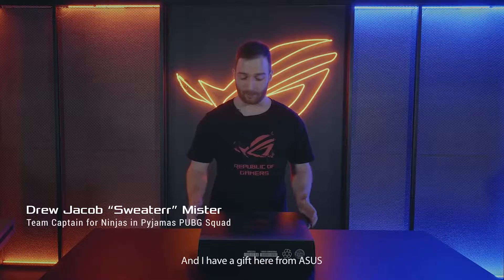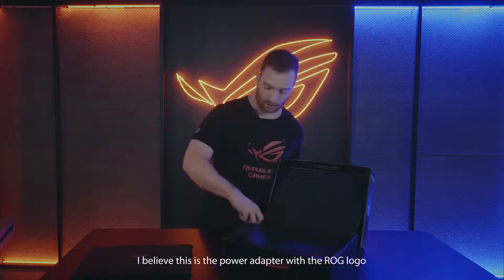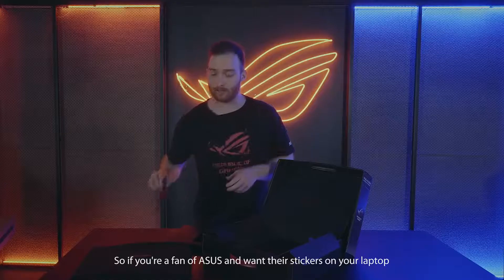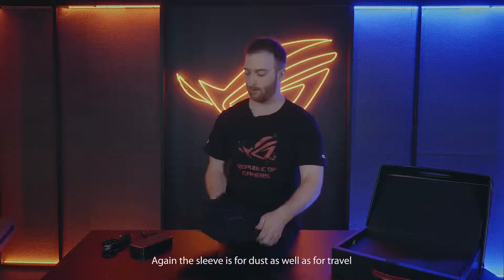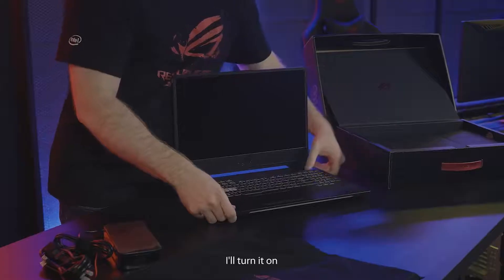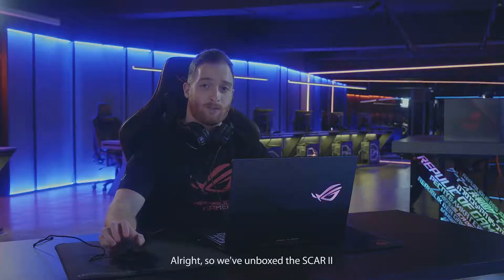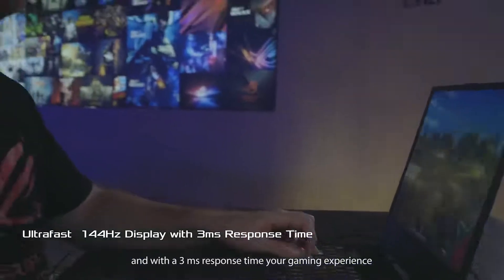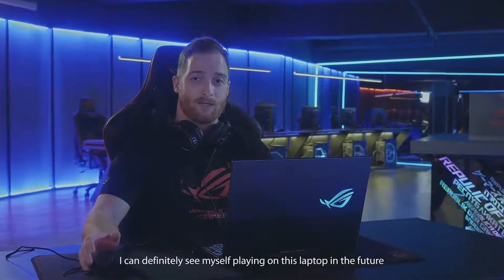Asus ROG Strix Scar II Edition Review